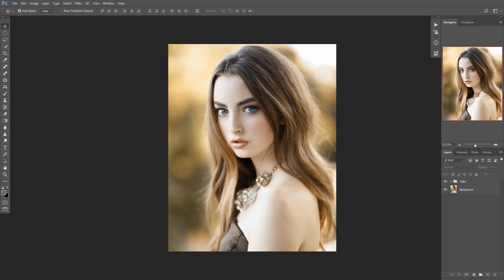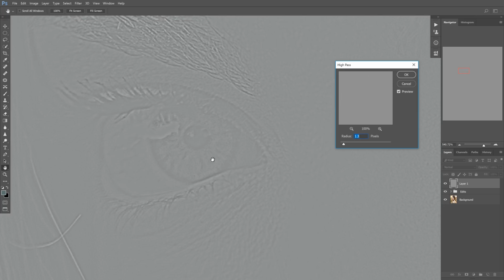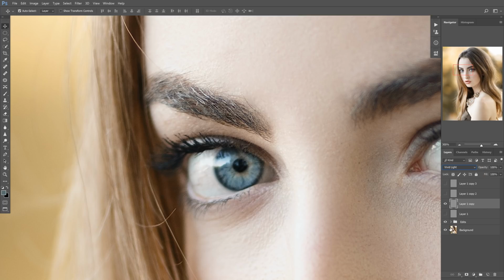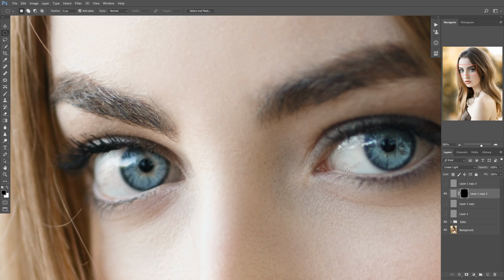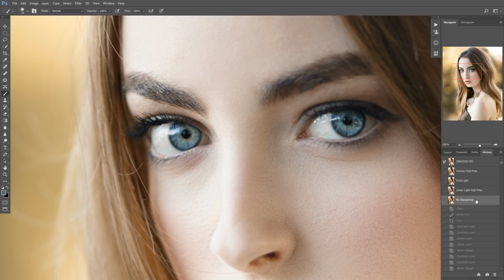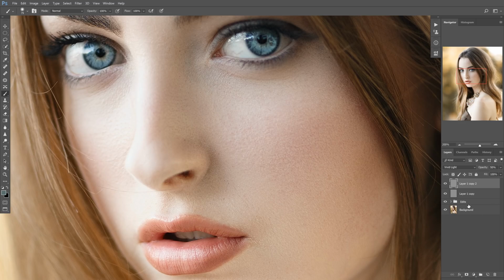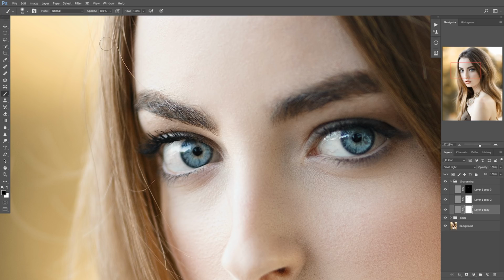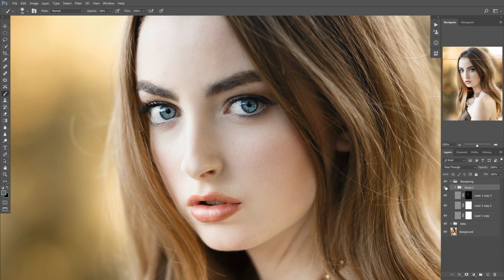The BEST way to SHARPEN your images with high pass sharpening - Adobe Photoshop Tutorial in 4k UHD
Today i'm showing you my favorite way to sharpen using the high pass filter. In my opinion high pass sharpening is the best way to sharpen your images!

Or if you really want to you can like my basically inactive page on Facebook!